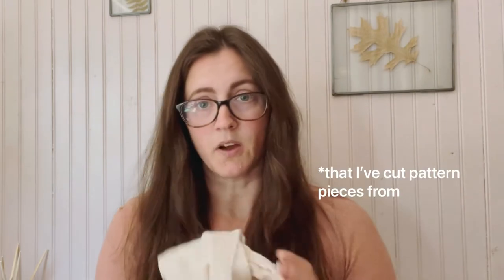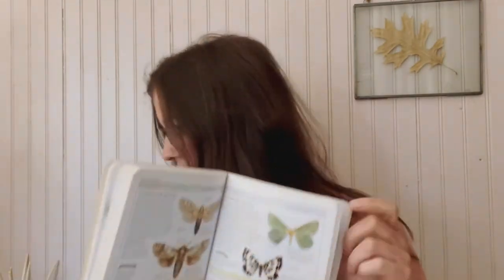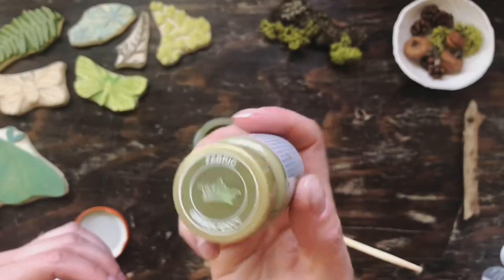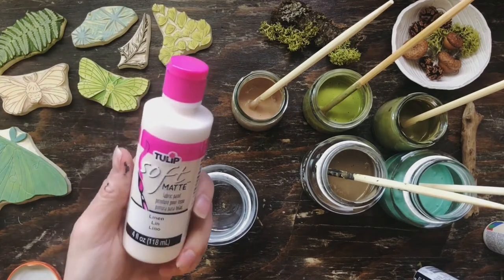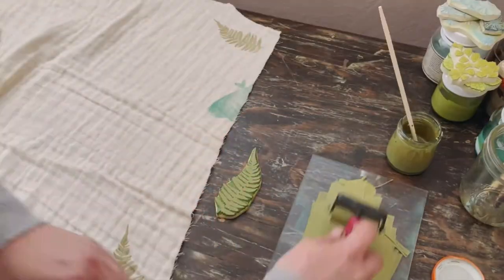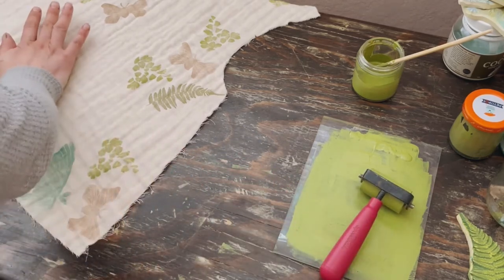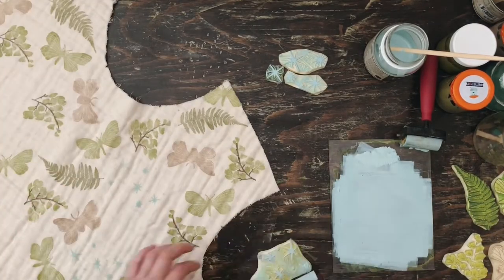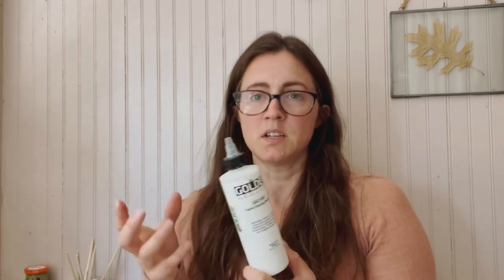Making The Merchant & Mills Edie Top | Part 2 | Block Printing Moths & Ferns with Hand Carved Stamps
I know I named the first video of this series a Sew Along, but I had the sobering realization that I wouldn't be able to do a proper sew along for this top!

What I can do though, is show what I'm using to make mine, the process of sewing this top, and the steps I take to get to the finished garment.

Speaking of steps, this second video in the series is showing how I block print/stamp my fabric pieces with my hand carved moths and ferns rubber stamps.

SUPPLIES USED:
Acrylic Paints:
Martha Stewart Crafts - Sycamore Bark
Martha Stewart Crafts - Arrowhead
Martha Stewart Crafts - Gray Wolf
Craft Smart - Fresh Olive
Craft Smart - Vanilla
Golden Medium - Fabric Painting Medium

Block Printing Supplies:
Speedball Art Rubber Brayers

Fabric:
Birch 4-Layer Organic Cotton Gauze